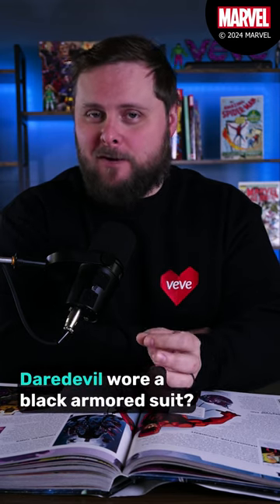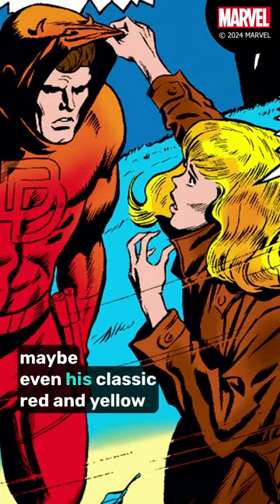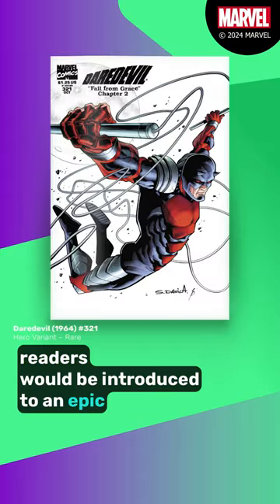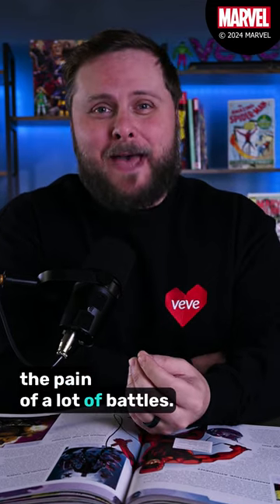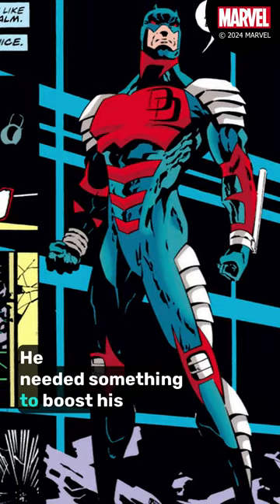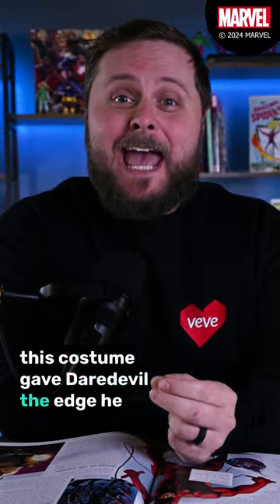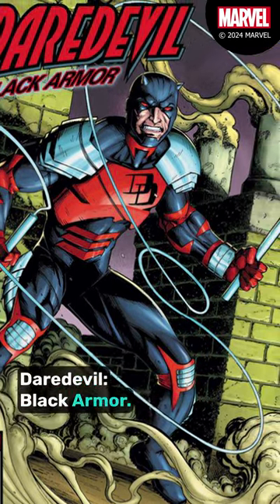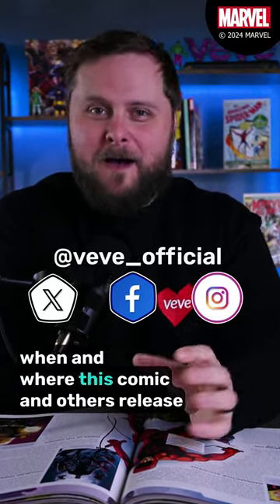Daredevil wore WHAT??? | VeVe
The first appearance of Daredevil's Black Armor Costume! How and why did Matt Murdock change up his look in the 90s?

Marvel's Daredevil (1964) #321 is now available on VeVe! Details

At last, Daredevil comes face-to-face with Eddie, and the truth about the mysterious man's past is revealed! But first, Daredevil will have his hands full with an eerily familiar creature known only as Hellspawn! Meanwhile, the mysterious Snakeroot finally makes its move!

This release features VeVe-Exclusive Rare and Ultra Rare covers by Sergio Davila, Sean Parsons and Rachelle Rosenberg.